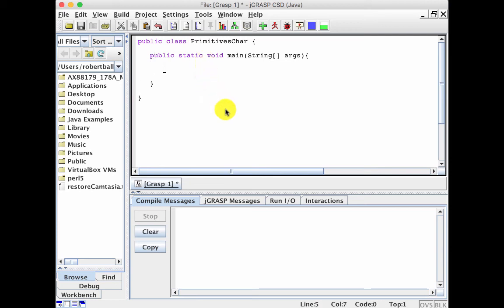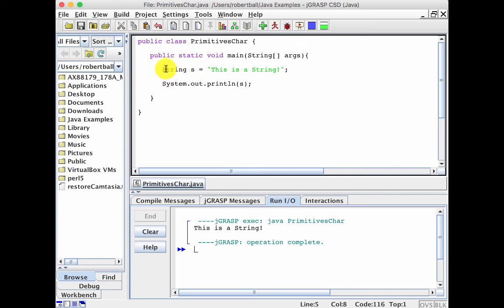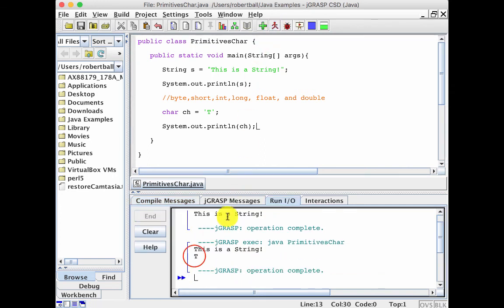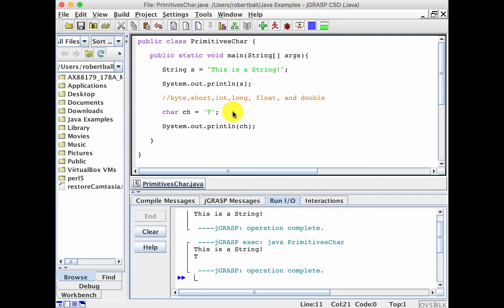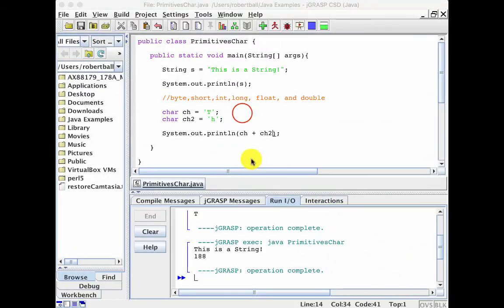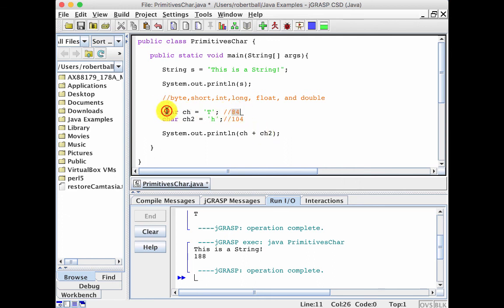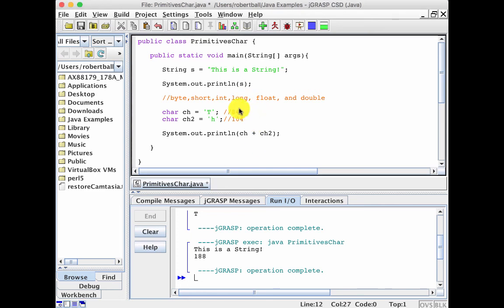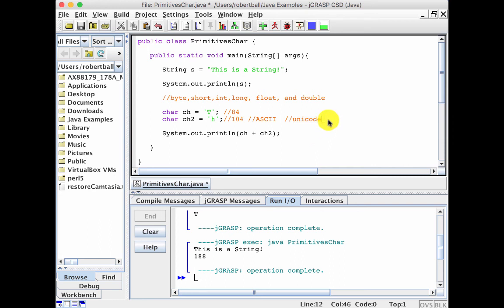Chars and ASCII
An introduction to the char data type and ASCII